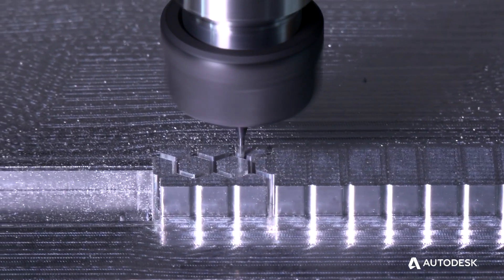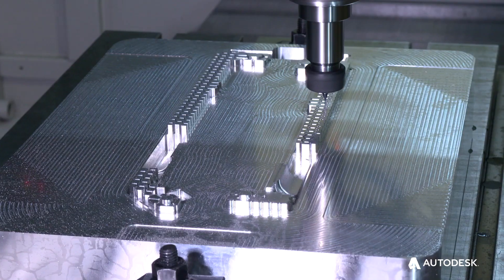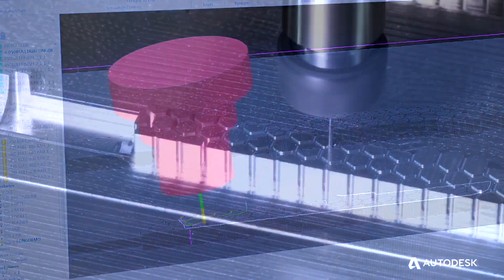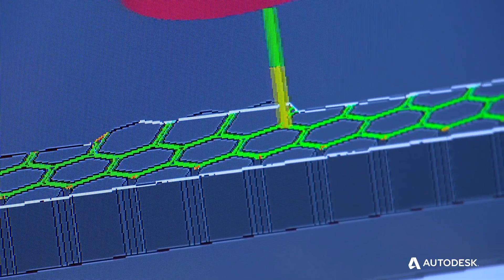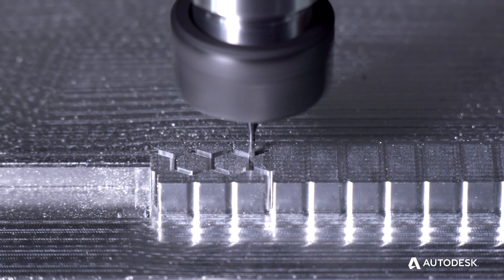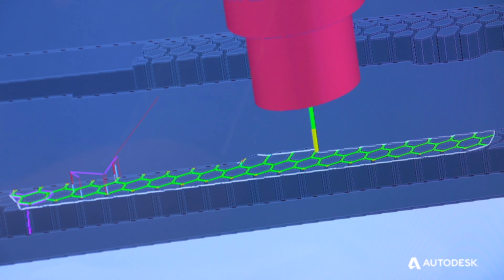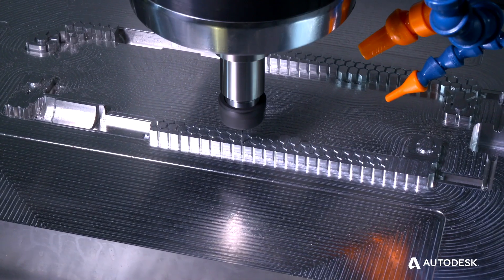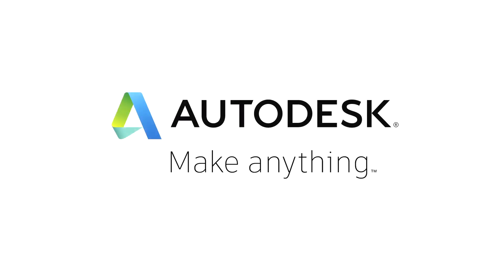Autodesk PowerMill rib machining helps IQ Manufacturing lower costs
IQ Manufacturing produce molds and tools for a range of industries. Hear how the rib machining strategies in Autodesk PowerMill allow them to CNC mill difficult ribs “lights-out”, bring costly outsourced work back in house, lower costs, and keep customers happy.

"Since we upgraded to rib machining our customers are ecstatic with the way their parts look. We don’t have to bench parts, which saves our customers time and money". - Chris Braniecki, Director of Operations